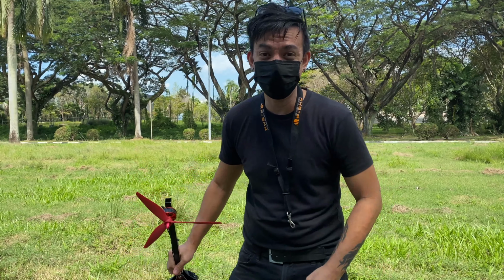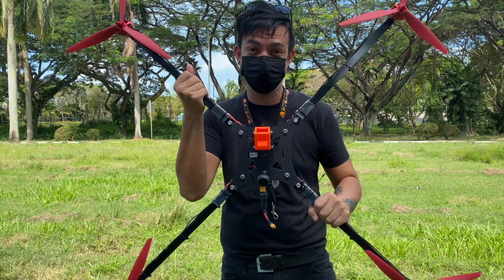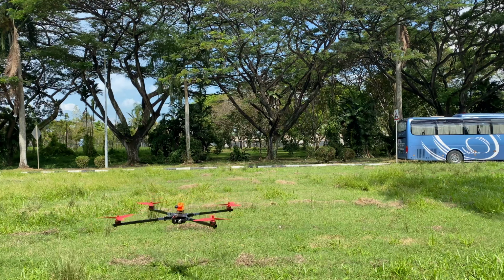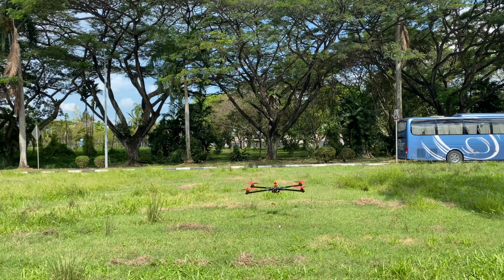X-Class - 1st flight of the budget build X-Class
I built the X-Class on a budget awhile back and didnt managed to take it out on its 1st maiden flight since Covid happened.  Finally found some time to do some tests.

Still tuning the X-class at this point of time so will send the PIDs on the next video!